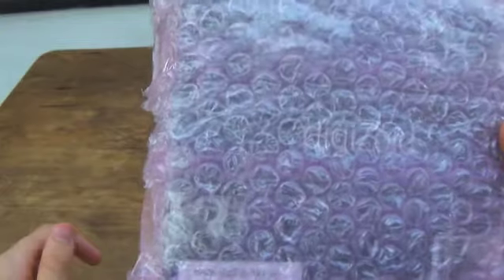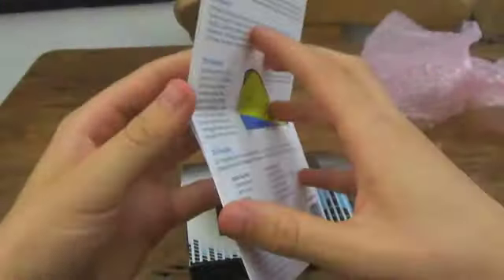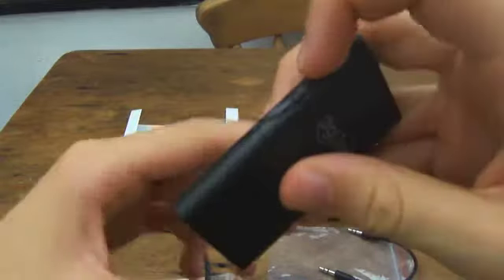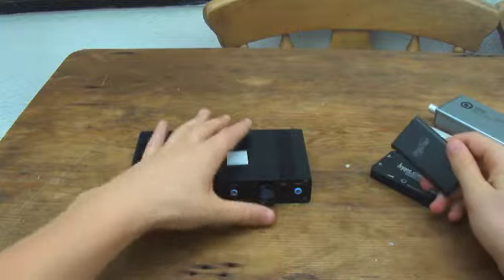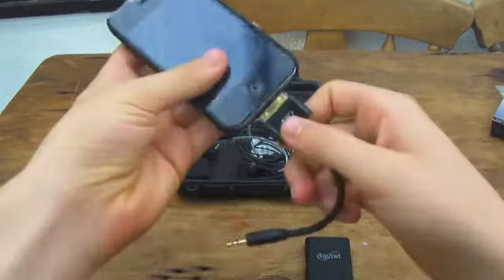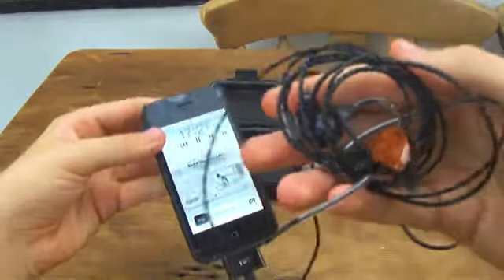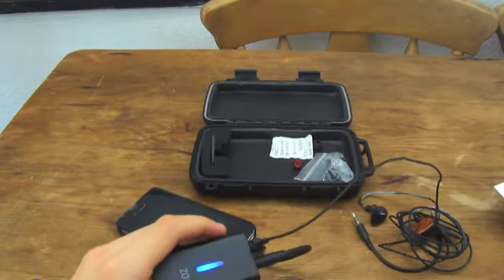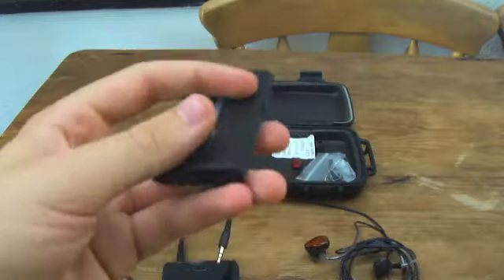Digizoid Zo 2.3 Unboxing and Use Guide (Purchase from Top Dog Headphones in the UK)